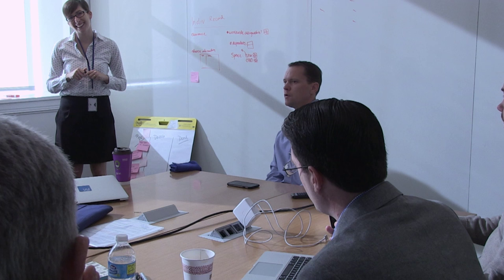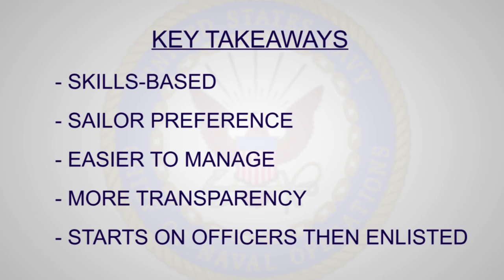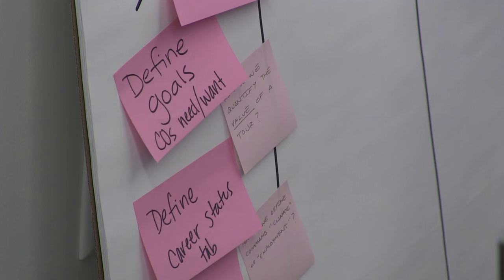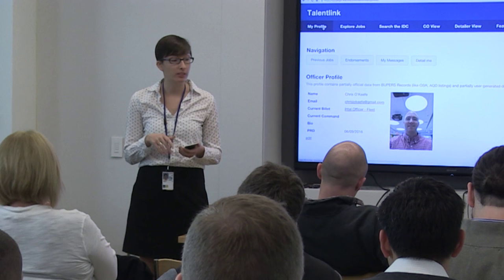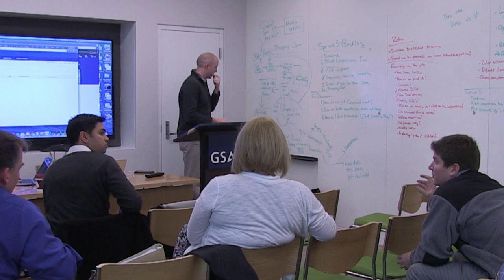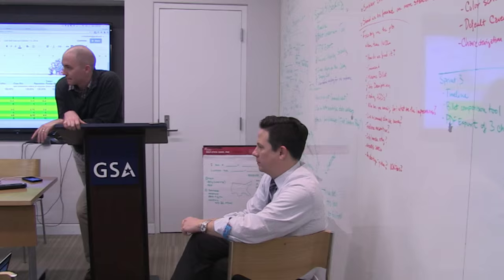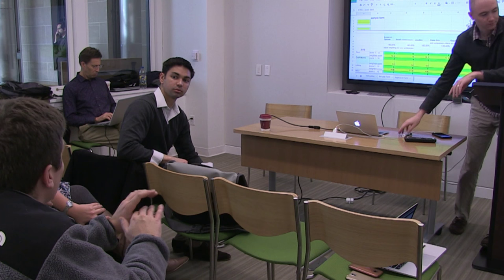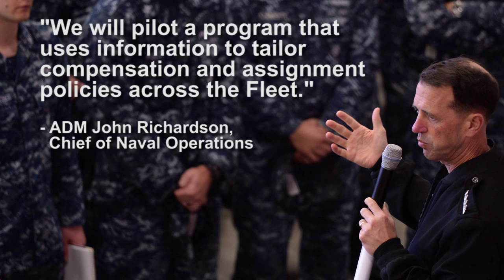CRIC Developing New Officer Detailing Information System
The CNO’s Rapid Innovation Cell (CRIC) is in the middle of a two-day workshop with consulting group 18F to lay in the design structure for an upgrade to the officer detailing process. This is part of CNO and CNP’s vision to better match sailors with jobs in the fleet. (U.S. Navy video/Released)